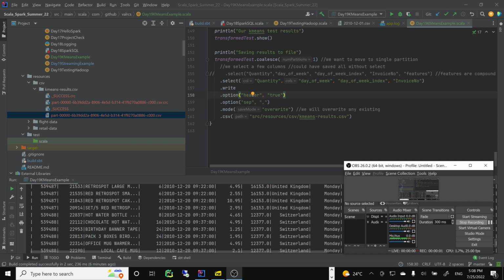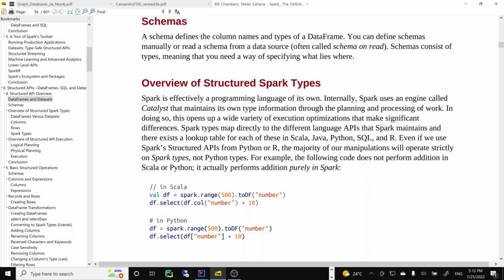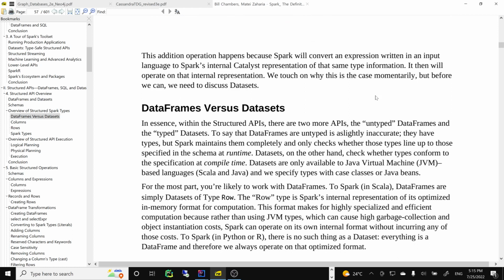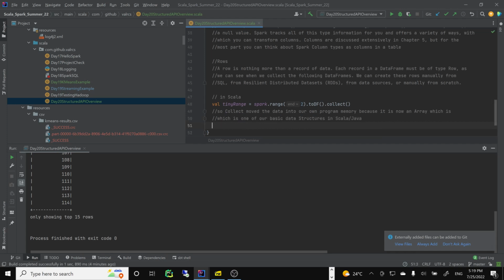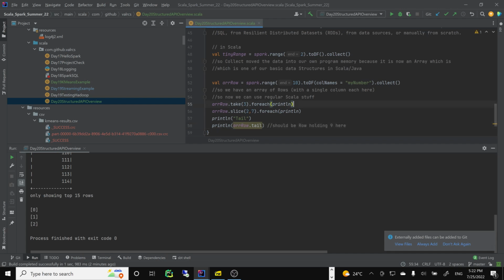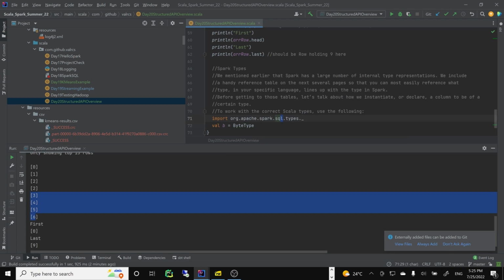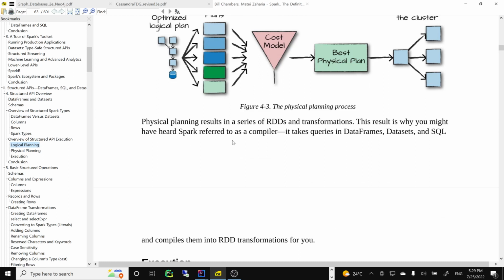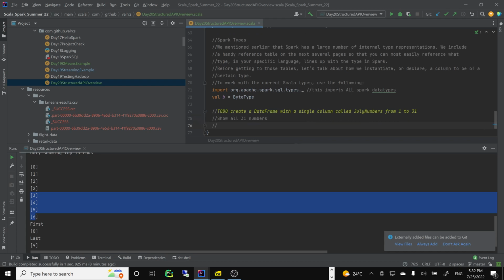Day 20 - Spark Row operations and Exercise 2022 07 25 17 08 45